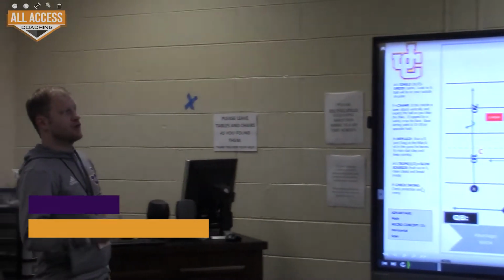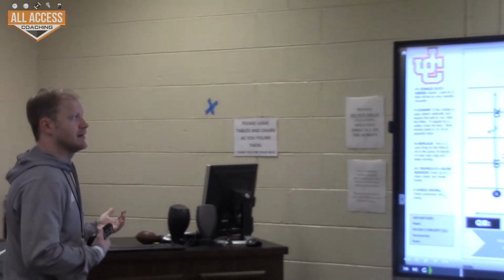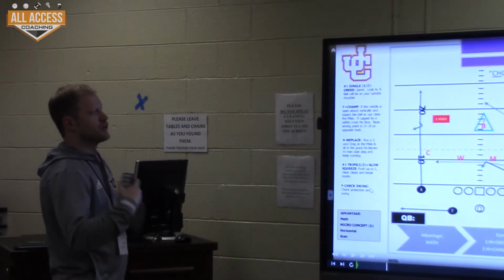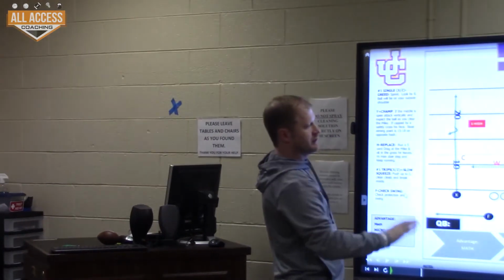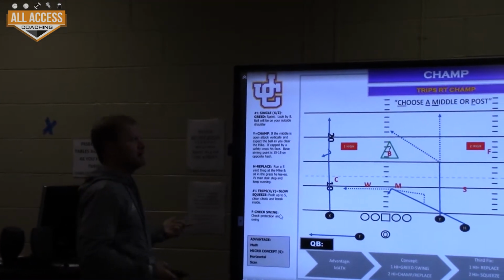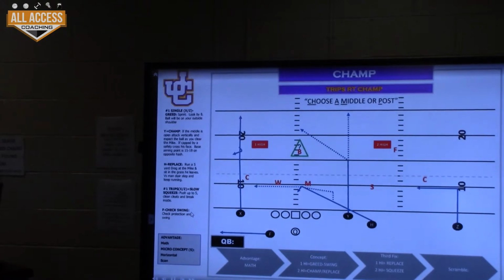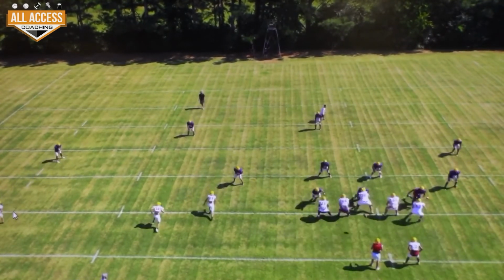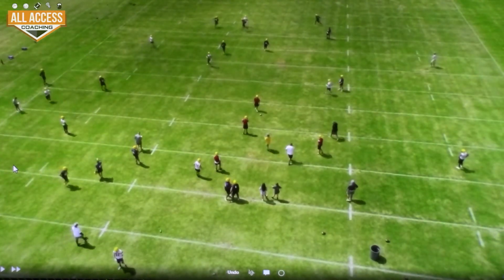CHAMP: Choose A Middle or Post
Speaker:
Josh Herring
Hones County HS